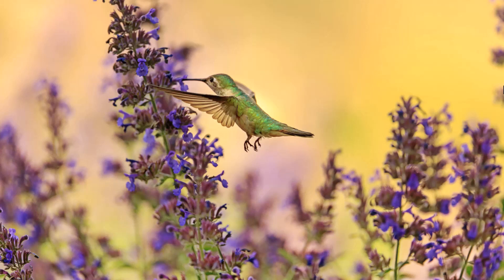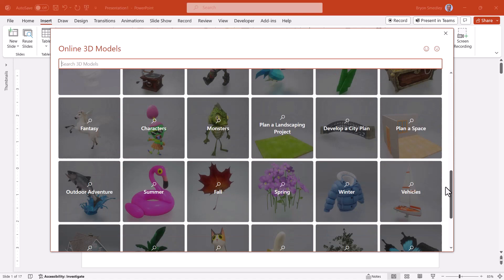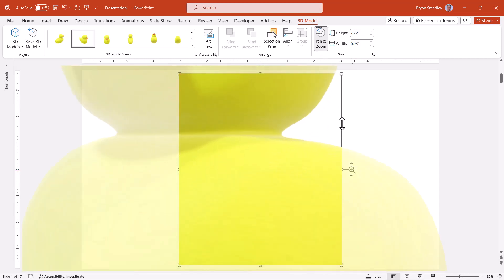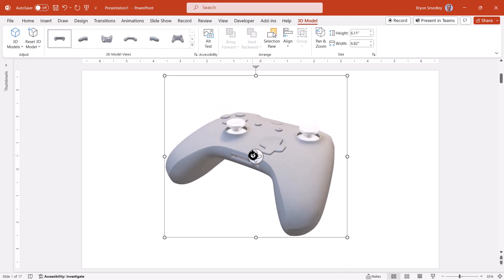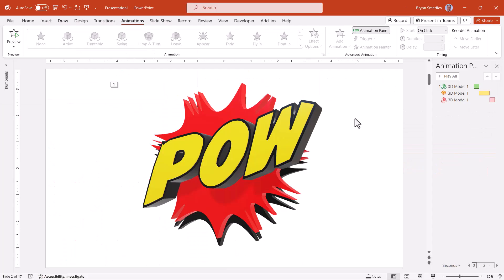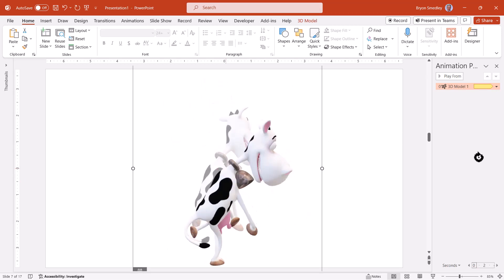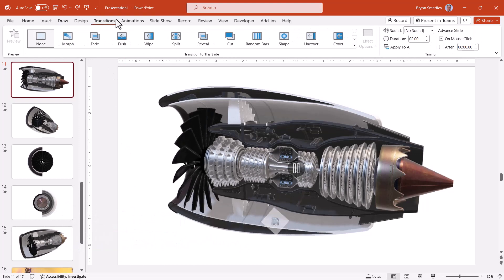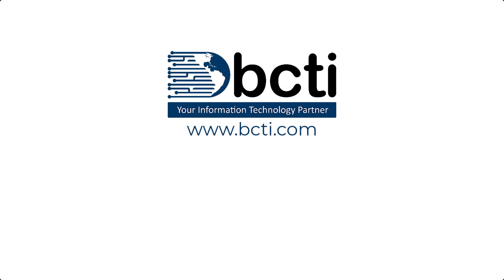Microsoft Office - 3D Models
Learn how to add, customize, and animate using the 3D Models feature of Office 365
00:40 3D Model Availability
00:46 Inserting 3D Models
01:00 3D Model Library
01:35 Resizing and Scaling
02:31 Adding Custom 3D Models
03:14 Examples of 3D Models
03:33 Adding Animations to 3D Models
04:31 Animated 3D Models
06:17 Using the Morph Transition
07:19 Conclusions